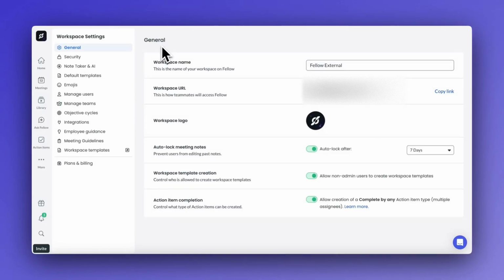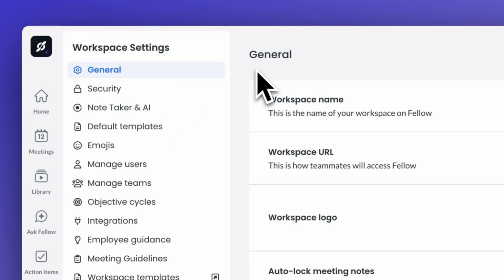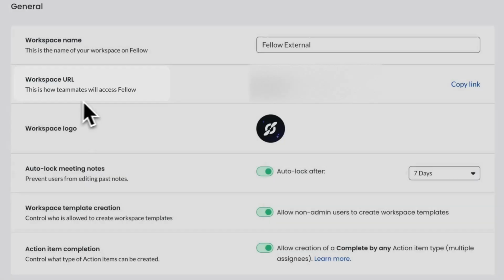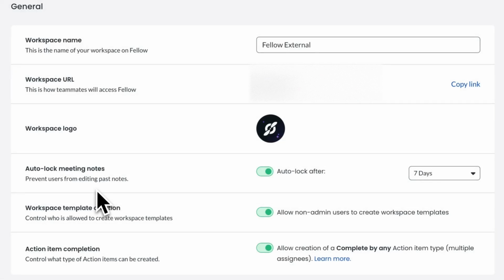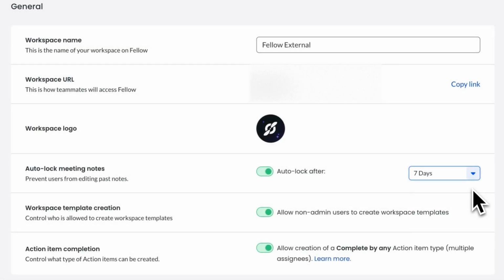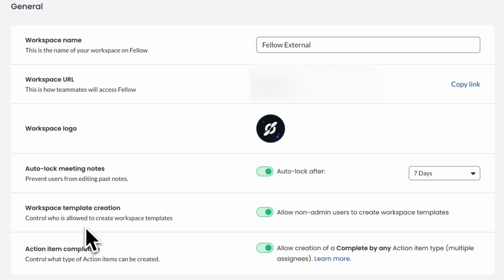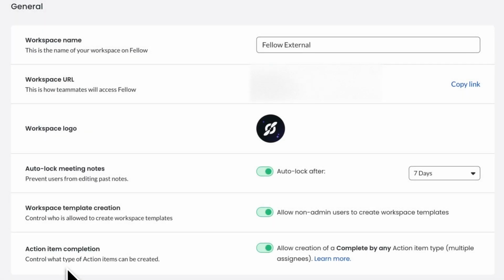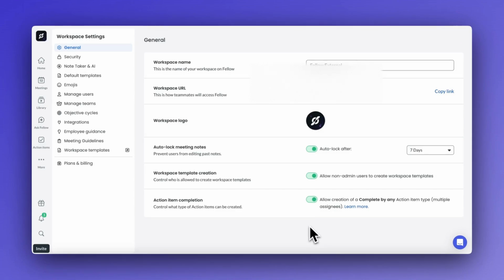Master Fellow Workspace Settings: Full Admin Guide for Branding, Security & AI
Take a deep dive into Fellow’s Workspace Settings with this complete admin tutorial. In this step-by-step walkthrough, we cover every setting available to Workspace Admins—explaining what each feature does, why it matters, and how to configure it for your organization.

You’ll learn how to:

Set up branding elements like workspace name, URL, and logo

Configure auto-locking meeting notes for compliance and security

Control agenda templates and action item ownership

Manage security settings, permissions, and AI note taker controls

By the end, you’ll be confident managing Fellow for your entire team, ensuring your workspace matches your company’s branding, workflows, and security needs.

💡 Perfect for: Workspace admins, IT/security leads, and team managers looking to optimize meeting workflows with Fellow.